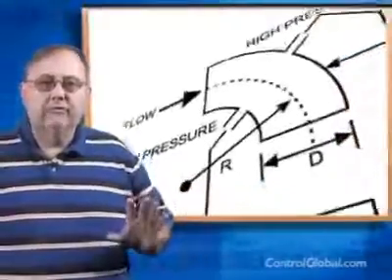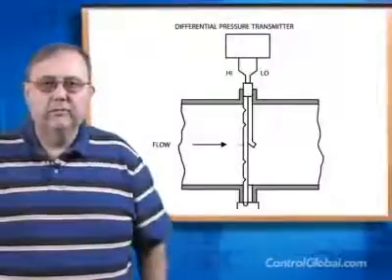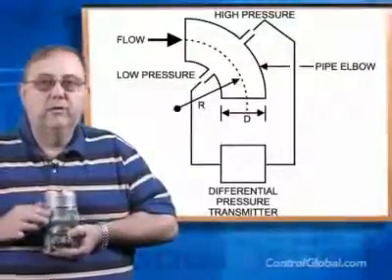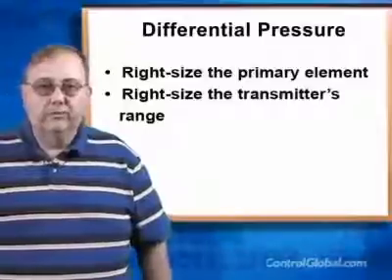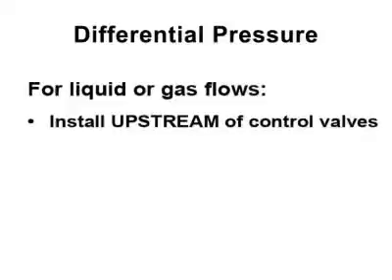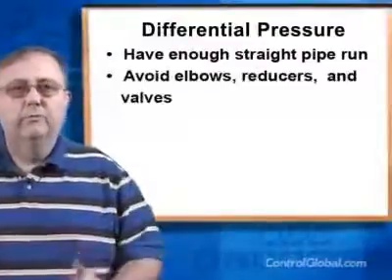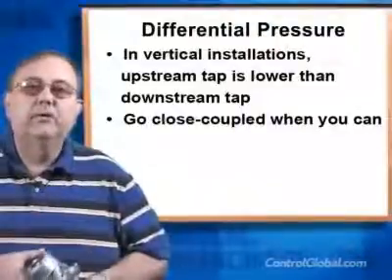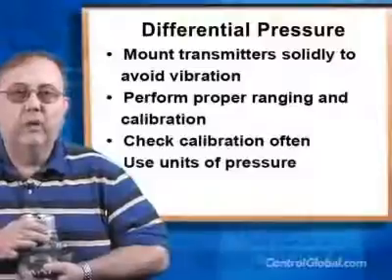16 juin 2022(4)